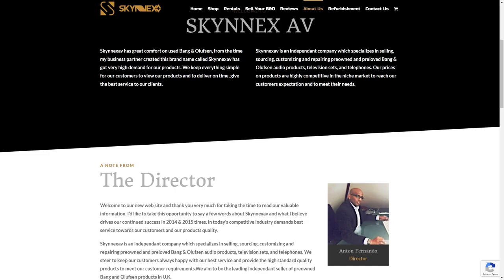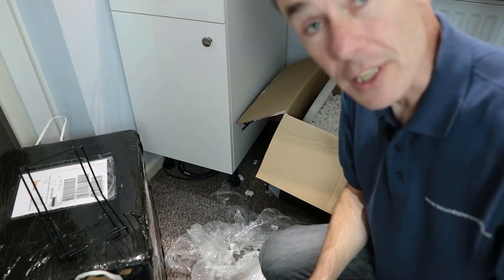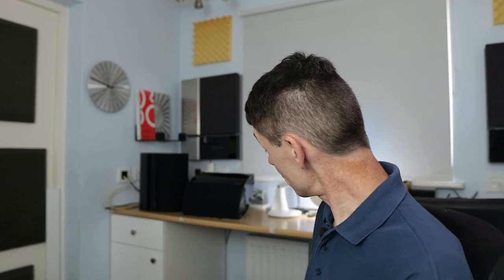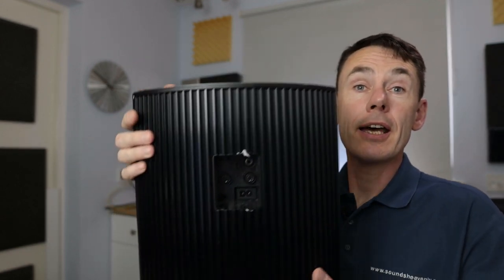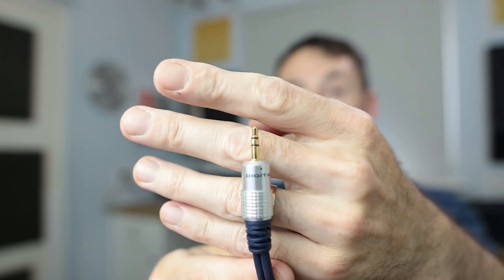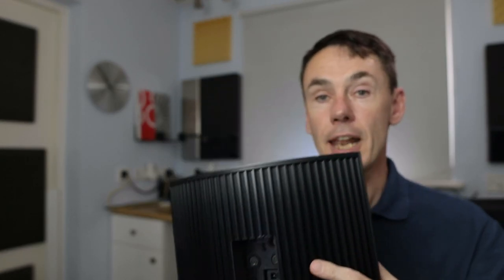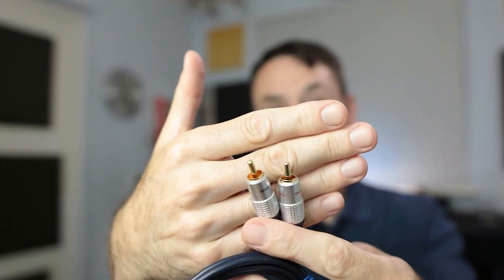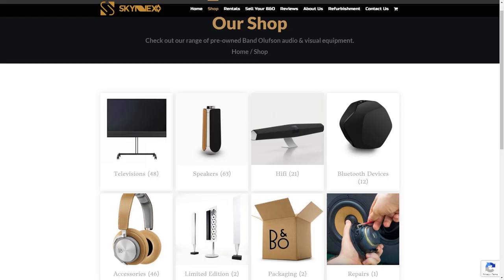Bang Olufsen B&O Beolab 4000 speakers - How to connect them to absolutely anything - Full review!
Bang & Olufsen fans, your journey starts here!  Steve from Sounds Heavenly looks at the iconic Beolab 4000 speakers and explains how to use them with any Bang and Olufsen TV or music system, or with any other brand of music player.

You can use the links below to go directly to each section of the video and to see the details of the cables mentioned:-

5:10 Mains power cables
5:17 Powerlink mk.3 cables

6:01 Beolab 4000 mk.1 (with power button and RCA Line socket)

6:11 Headphone socket to Beolab Line cables
7:00 RCA Pre-outs to Beolab Line cables

7:58 Beolab 4000 mk.2 (with no power button or RCA Line socket)

8:38 Headphone socket to Beolab Line cables
9:30 RCA Pre-outs to Beolab Line cables

Steve is always happy to help with any questions about cabling, so please head and get in touch if you need any assistance!  for the loan of the Beolab 4000 speakers featured in this video.